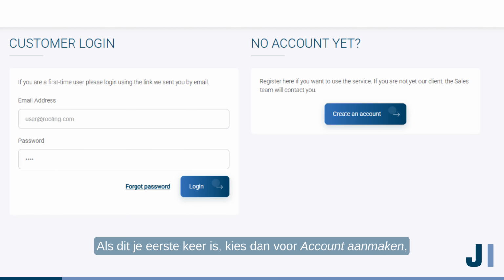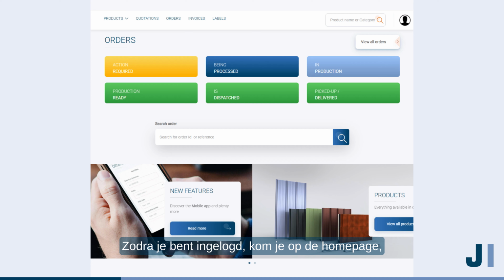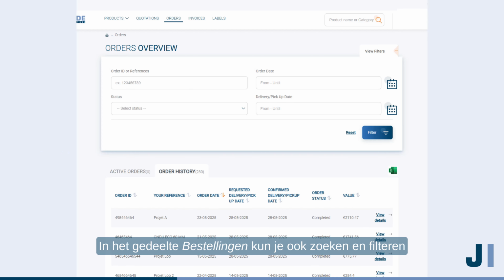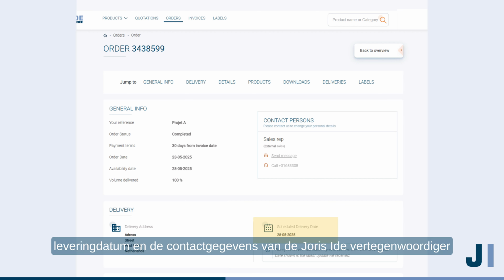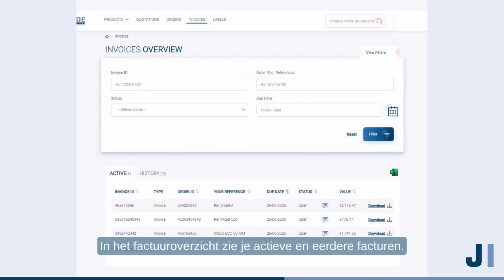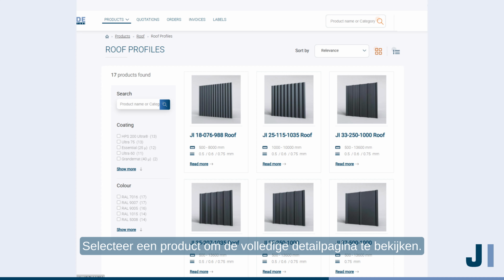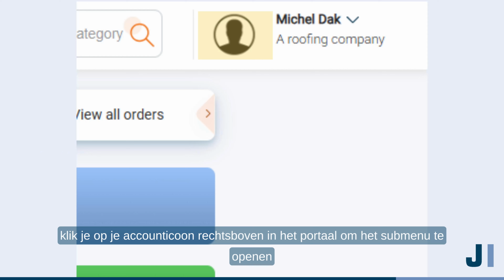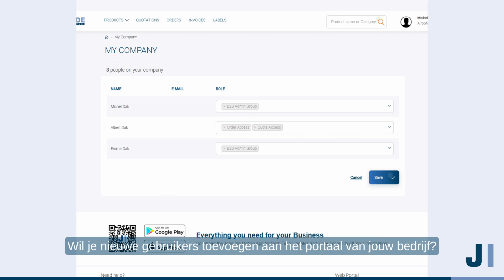Joris Ide B2B-Portaal - Tutorial NL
𝗜𝗻 𝗱eze 𝘁𝘂𝘁𝗼𝗿𝗶𝗮𝗹 𝗹𝗲𝗲𝗿 𝗷𝗲 𝗵𝗼𝗲 𝗷𝗲 𝗵𝗲𝘁 𝗝𝗼𝗿𝗶𝘀 𝗜𝗱𝗲 𝗕𝟮𝗕-𝗣𝗼𝗿𝘁a𝗮𝗹 𝗴𝗲𝗯𝗿𝘂𝗶𝗸𝘁. Dit online Business Portaal geeft je realtime inzicht in offertes, bestellingen, facturen, leveringsbonnen, productspecificaties en meer – allemaal op één plek. Je kunt het Business Portaal gebruiken op je desktop of onderweg.

𝗟𝗼𝗴 𝗶𝗻, 𝘃𝗲𝗿𝗸𝗲𝗻 𝗵𝗲𝘁 𝗽𝗼𝗿𝘁𝗮a𝗹 𝗲𝗻 𝗵𝗮𝗮𝗹 𝗵𝗲𝘁 𝗺𝗲𝗲𝗿𝘀𝘁𝗲 𝘂𝗶𝘁 𝗷𝗲 𝘀𝗮𝗺𝗲𝗻𝘄𝗲𝗿𝗸𝗶𝗻𝗴 𝗺𝗲𝘁 𝗝𝗼𝗿𝗶𝘀 𝗜𝗱𝗲